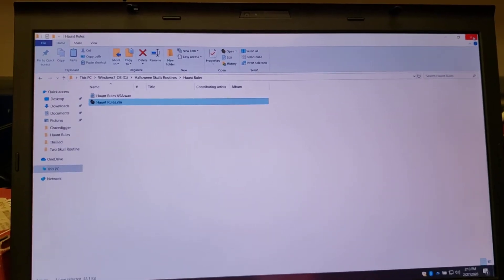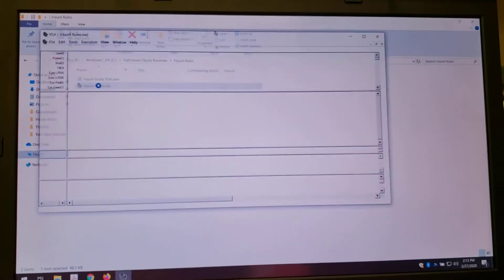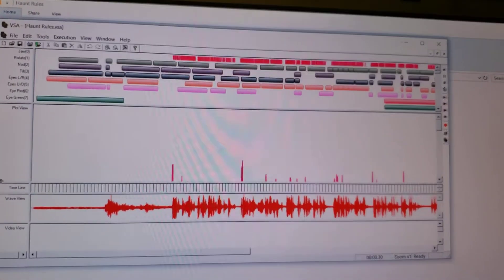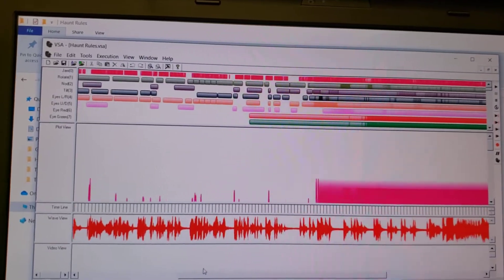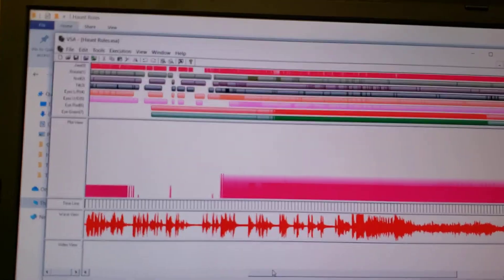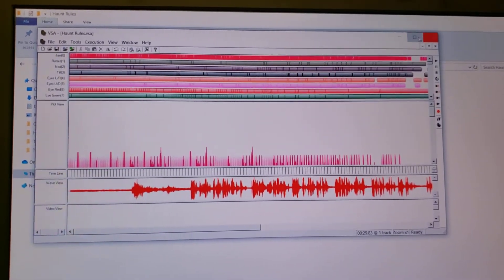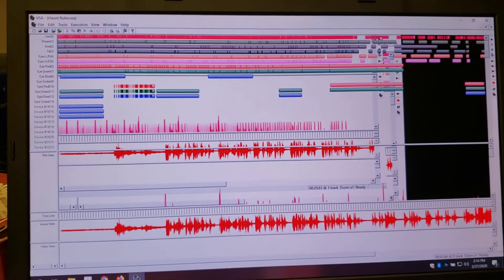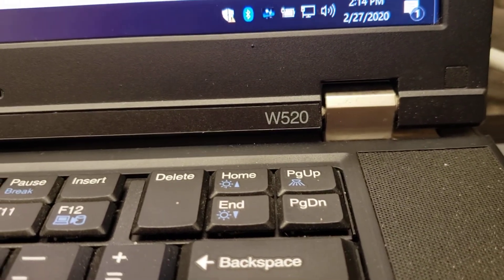Brookshire Software VSA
I'm having a screen Refresh issue running VSA on a Lenovo W520 laptop with the latest video driver installed. The laptop has both an Intel HD Graphics 3000 and NVIDIA Quadro 1000M card listed as Display Adapters in the device manager. Both have the most up-to-date drivers. As noted in the video, this issue is ONLY on this one program. All others do not display this behavior even when doing the same things like scrolling and maximizing. I can't work with or edit programs at all on this machine when it's like this. I don't know what images are real.